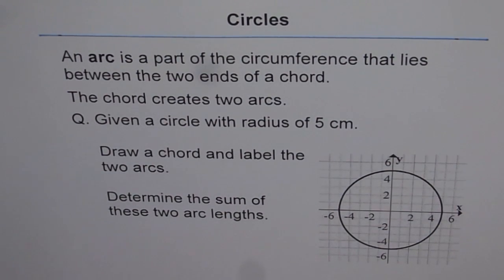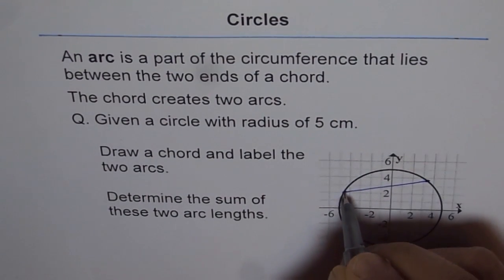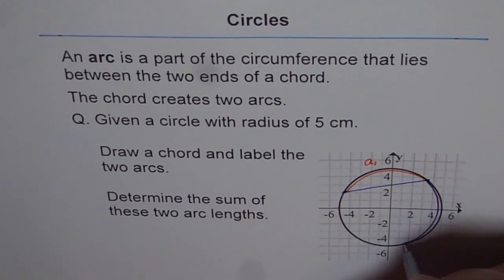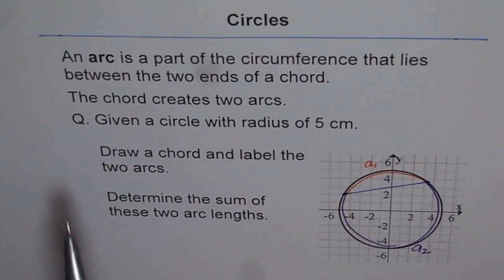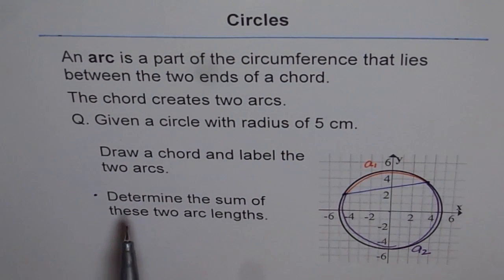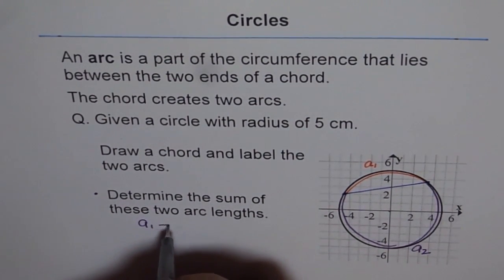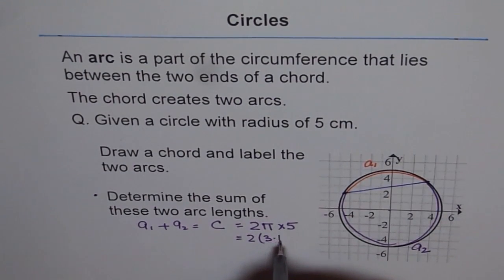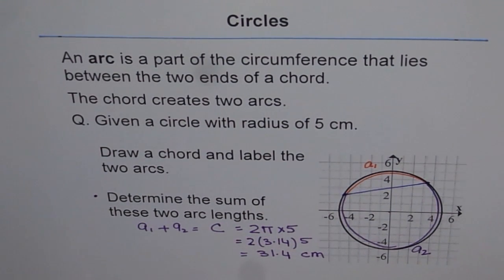Sum of Arcs of Circle Grade 8 Math -GCSE-EDEXCEL-SAT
Steps to find area from given circumference:
1. Find radius from given circumference, r = C/6.28
2. Find Area with this radius